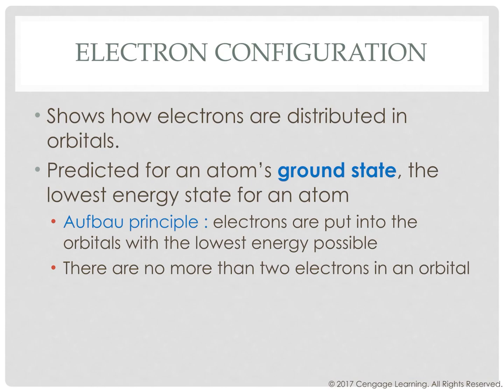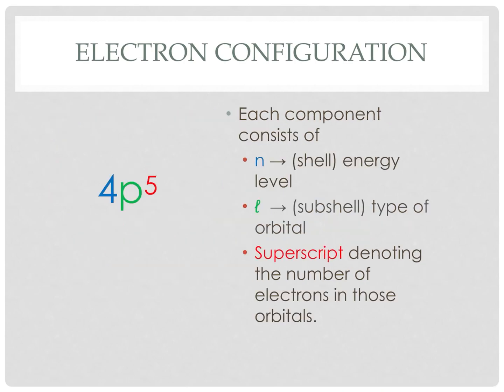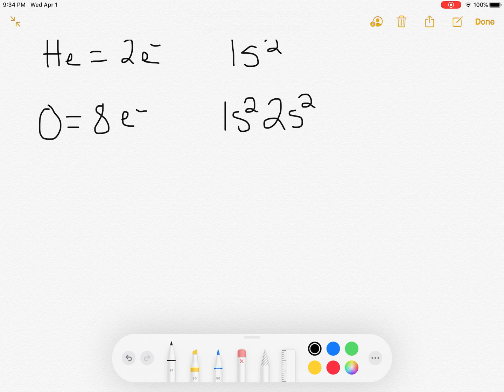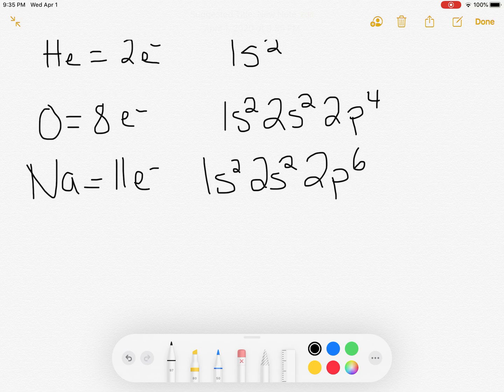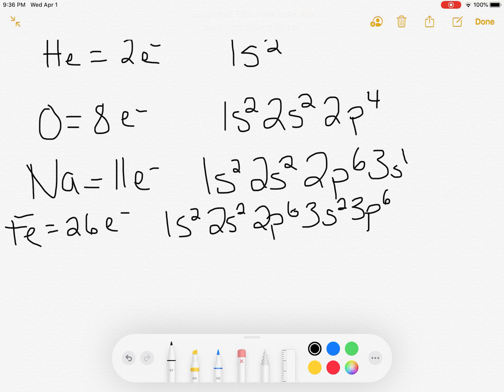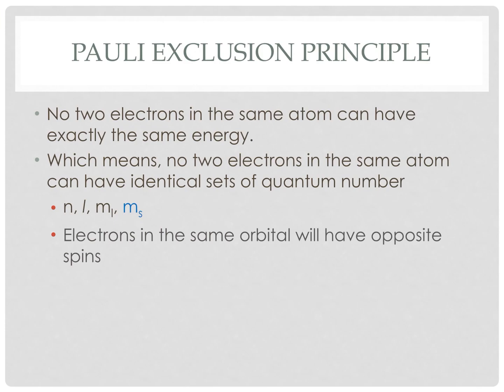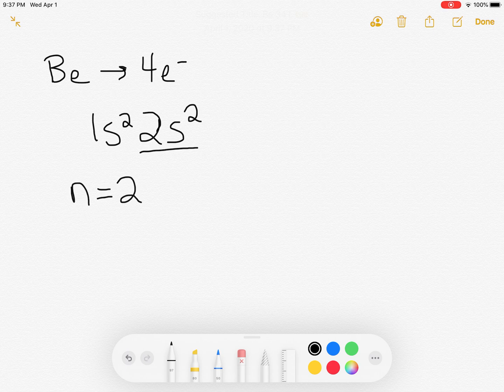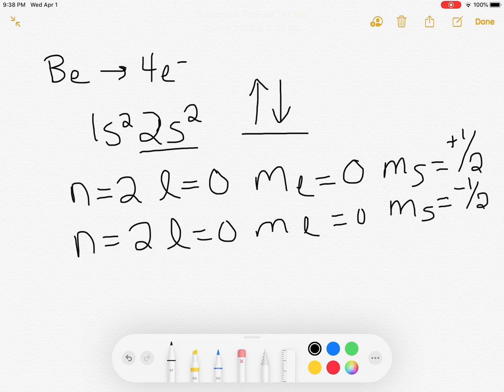Chapter 7 video 2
Chapter seven, Video two